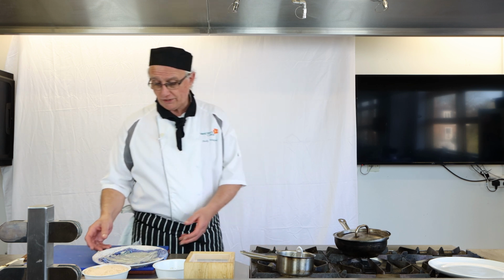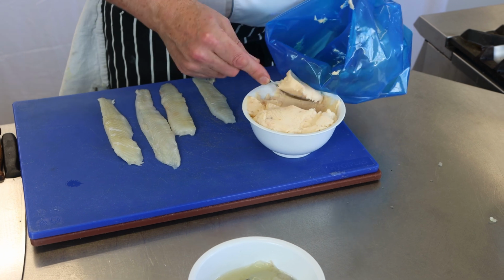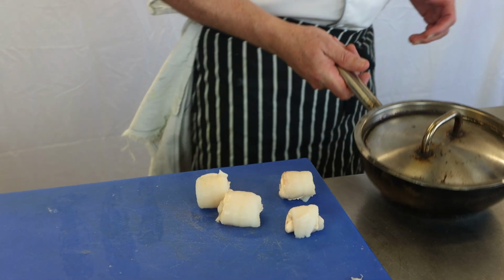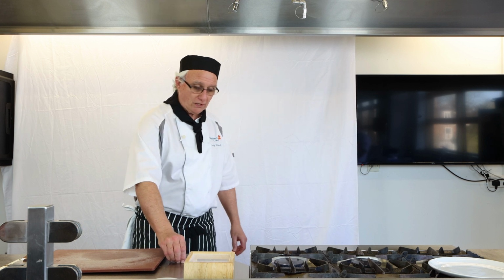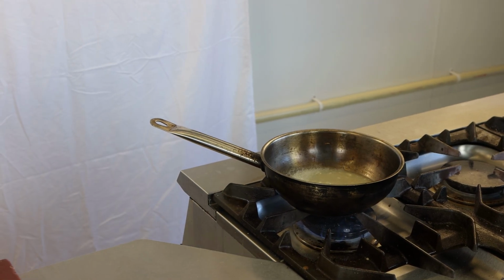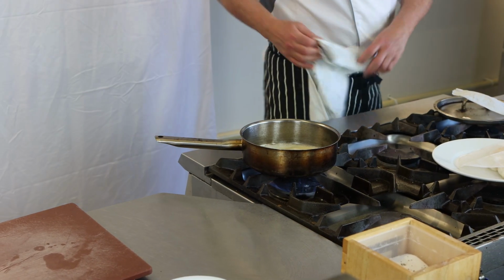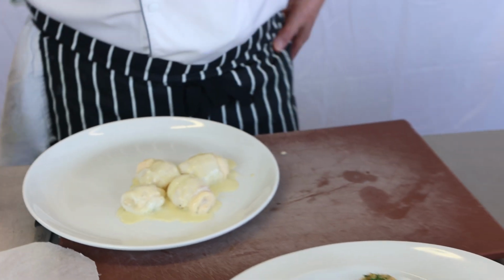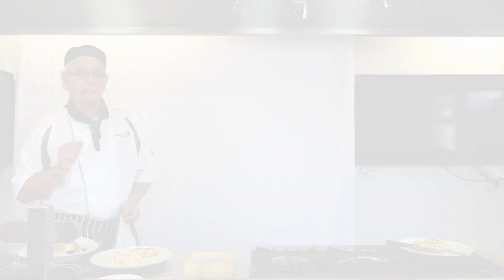How To Make Fillet of Lemon Sole With A Smoked Salmon Mousseline | Grande Cuisine Academy